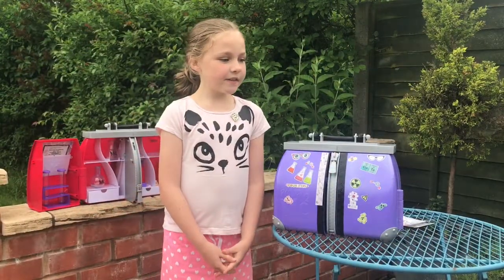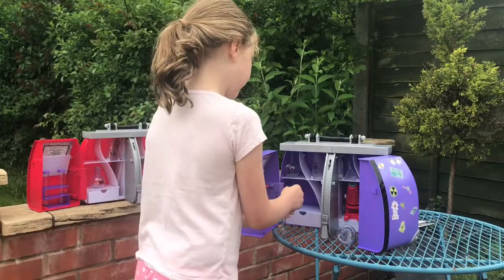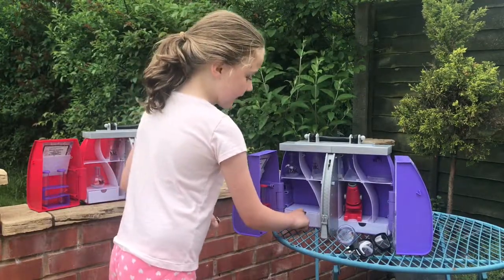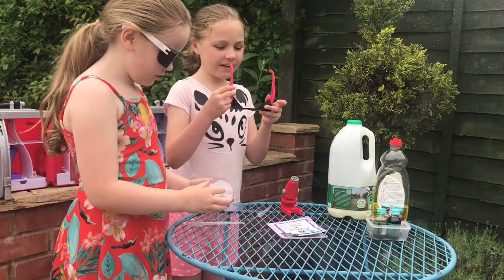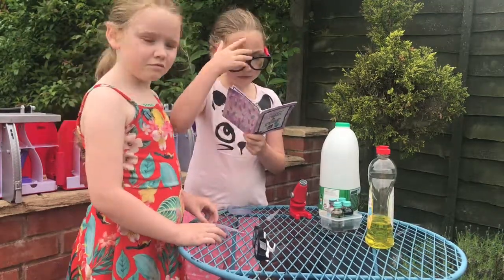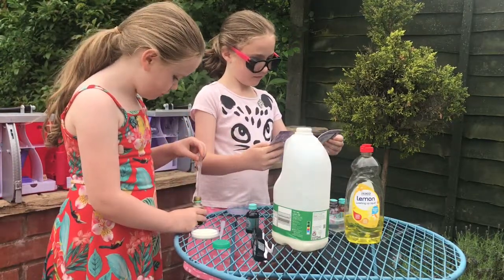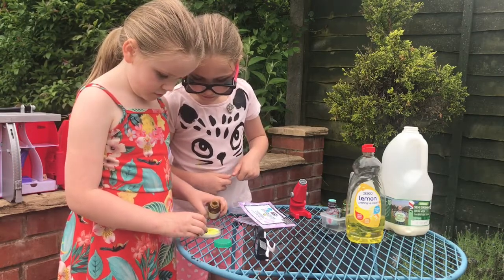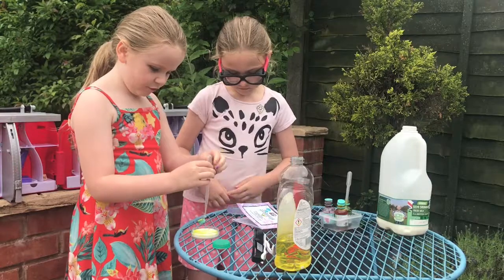Project MC2 Ultimate Lab Kit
A review of the Project MC2 Ultimate Lab Kit and one of the fun projects